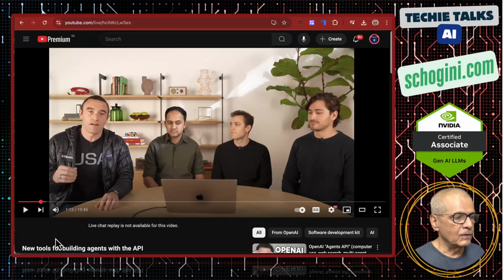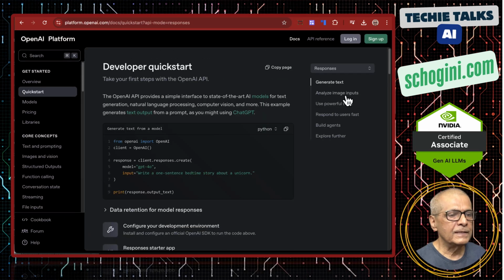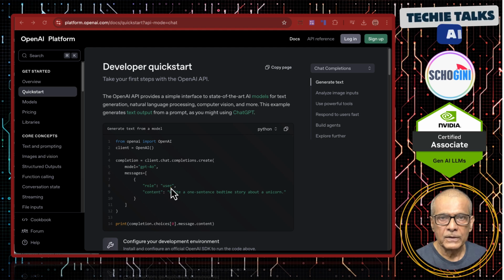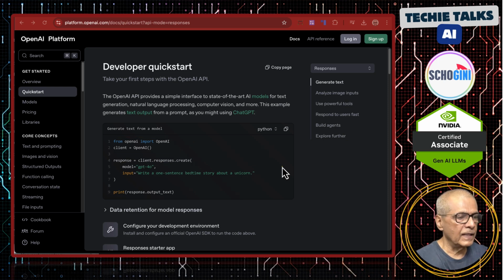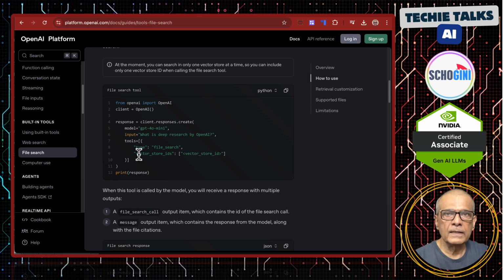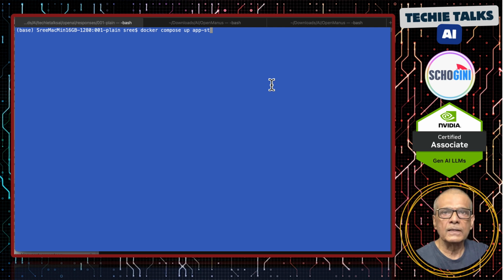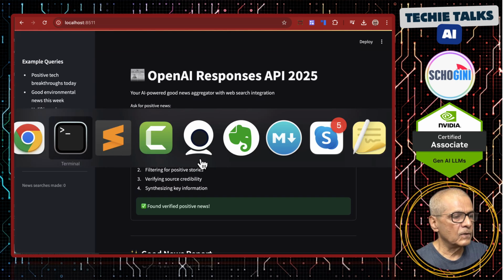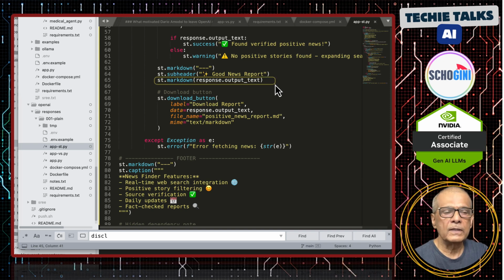OpenAI’s Game-Changer: New Responses API & Agents SDK Explained!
OpenAI just dropped the Responses API & Agents SDK—a major upgrade for building intelligent AI agents! 🤖 These new tools bring web search, file search & computer control into one unified system, making AI smarter & more autonomous than ever. Plus, the Assistants API is being phased out—time to upgrade! Don't miss this deep dive into the future of AI automation! 💡